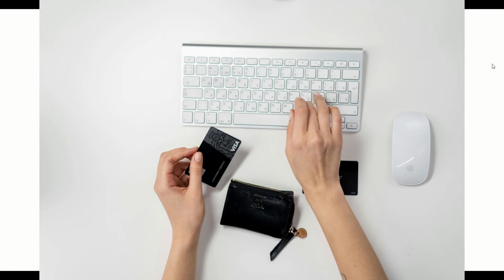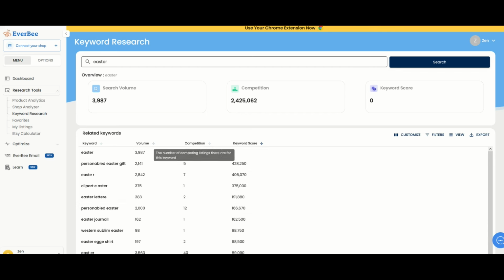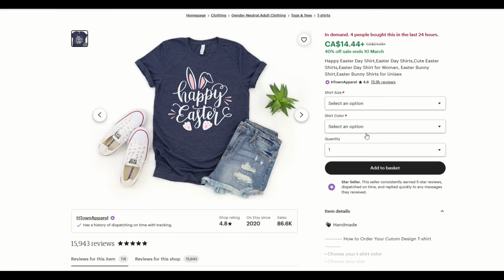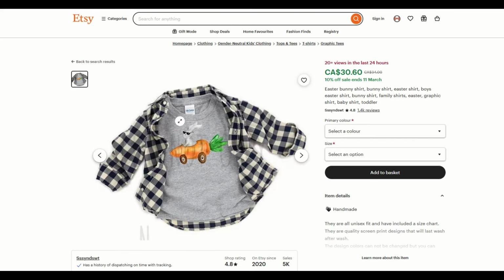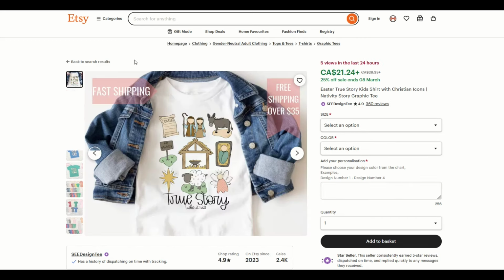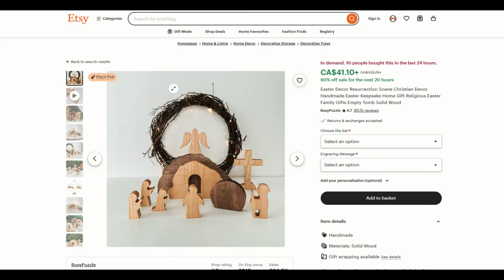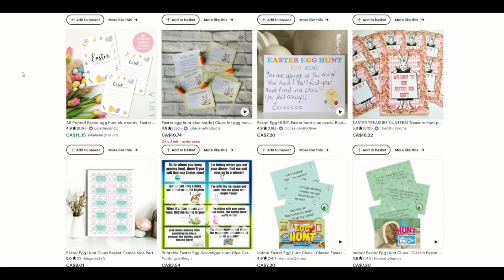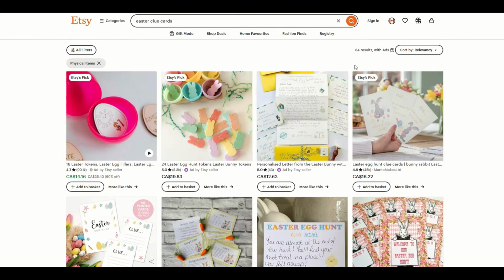EASTER: 3 Niches That Actually Sell on Etsy (Or Your Own Website)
Easter is a fantastic opportunity to make some sales in the print-on-demand world or even selling physical goods. However, Easter is also a very competitive niche. Is there any space for the little guy? Etsy is a great website to make sales, but keywords and niche research play a big part in making sales. How do you cut through the intense print-on-demand competition? Here are 3 print-on-demand niches that actually sell for Easter!

In this video, I cover a niche research tool called EVERBEE. Using EverBee, you can find niches and look at real-time, accurate Etsy sales, keywords—and so much more!